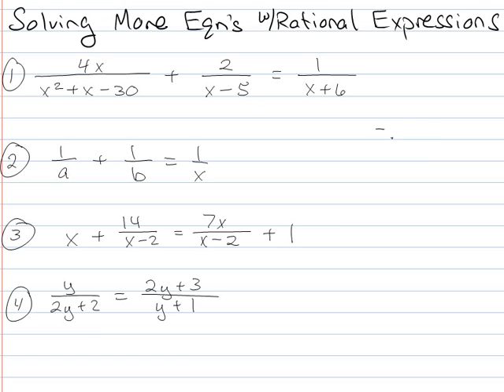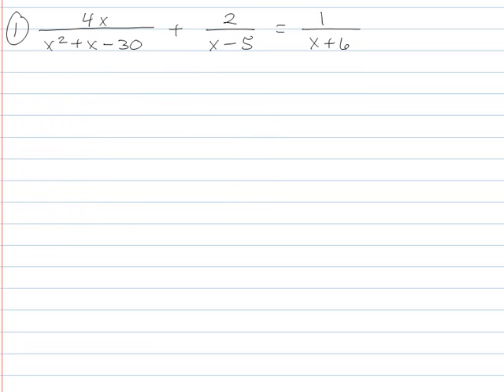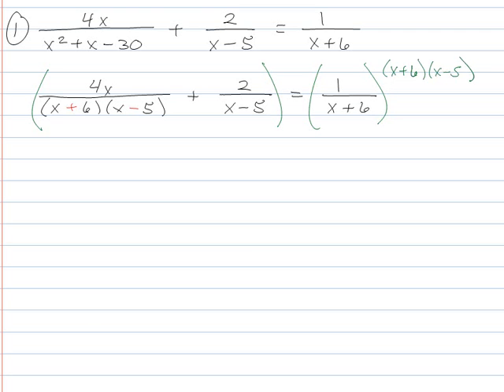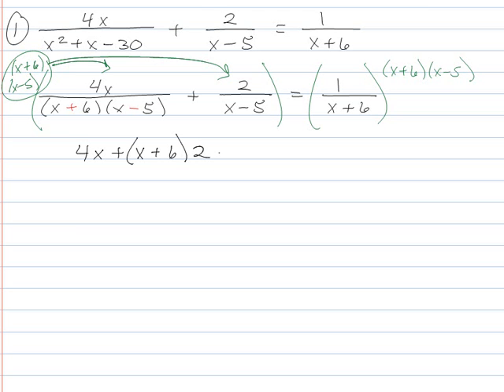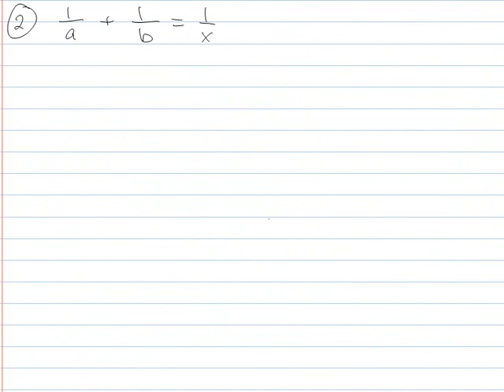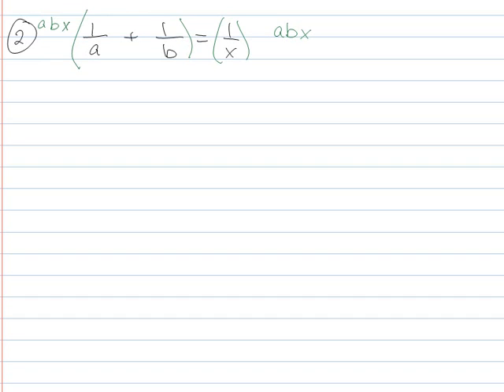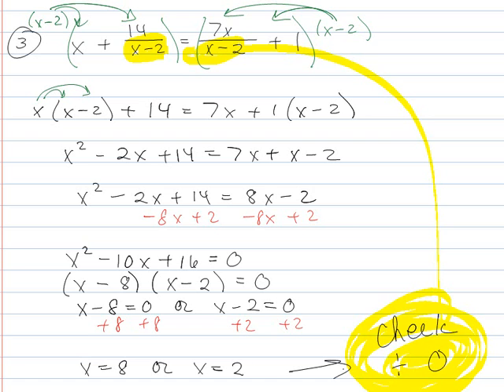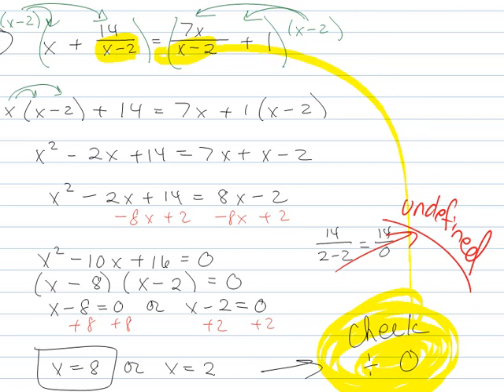Practice Solving Equations with Rational Expressions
To get good at these, you just have to do a million of them.